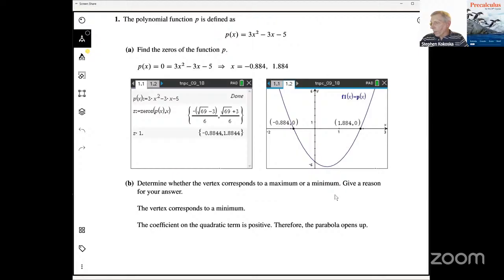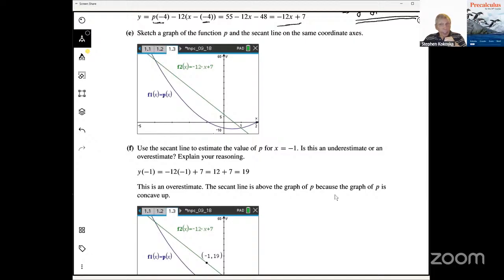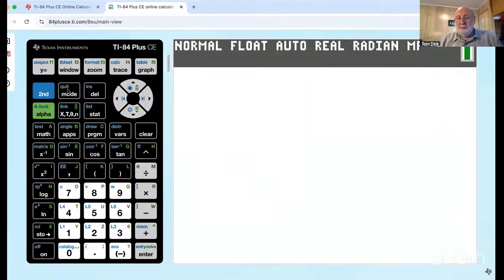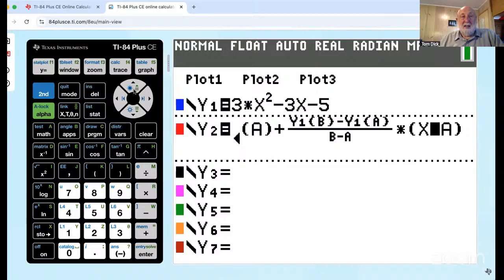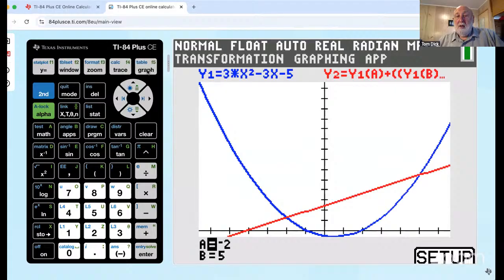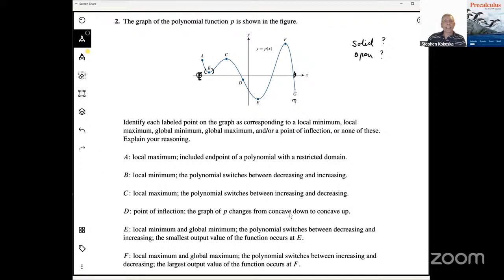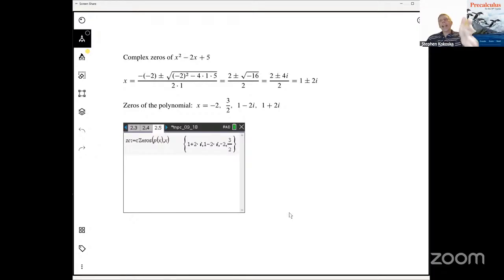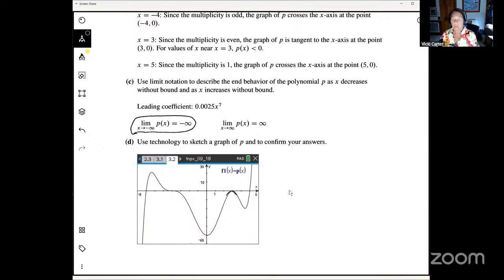Back to our Roots: Polynomials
Explore roots of polynomials in the AP Precalculus course on September 18 at 8 PM (ET) with Vicki Carter, Steve Kokoska and Tom Dick. Prior to the session, download the student document containing a set of practice problems which will guide the live session. Also linked below is the teacher document containing EK's and solutions for the problem set. Have your students work the selected problems then join us live for a discussion of these interesting problems and some bonus calculator skills.